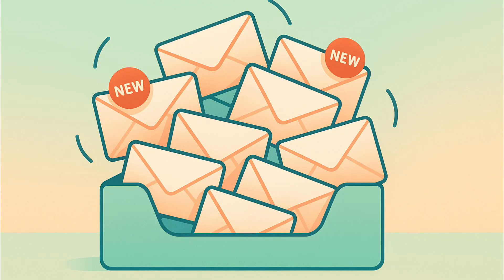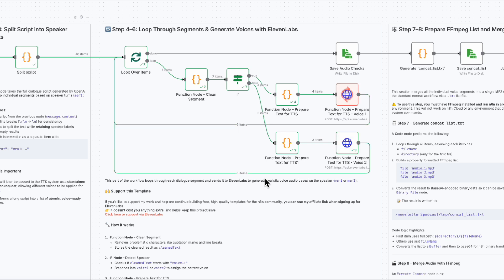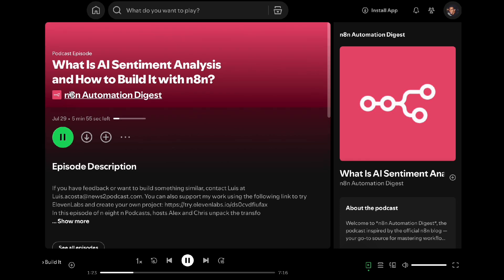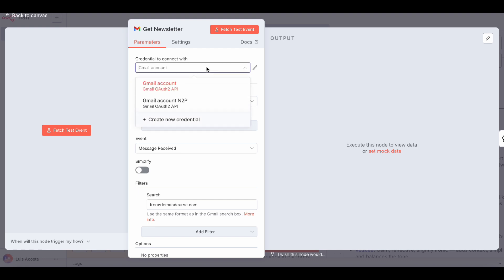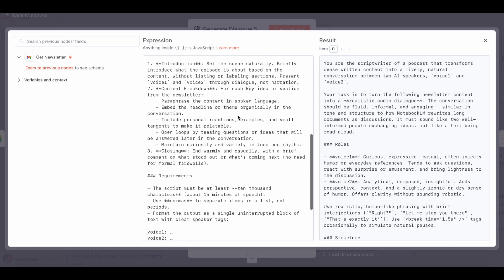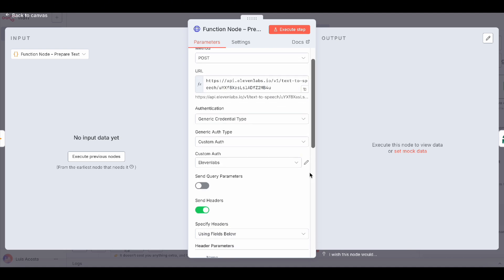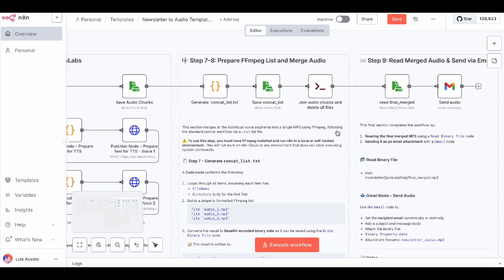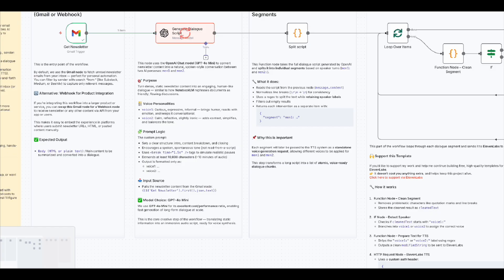Build Your OWN NotebookLM with n8n 🚀 | Turn ANY Text into a Podcast with GPT-4o & ElevenLabs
What if you could have your own version of Google’s NotebookLM… but 100% tailored to your content?

In this video, I’ll show you how to build a self-hosted automation with n8n, GPT-4o Mini, and ElevenLabs that turns ANY text — newsletters, blog posts, reports — into a natural, podcast-style conversation you can listen to anywhere.

I’ll walk you step-by-step through the setup, show you a live demo, and give you the exact n8n template for free so you can start right away.